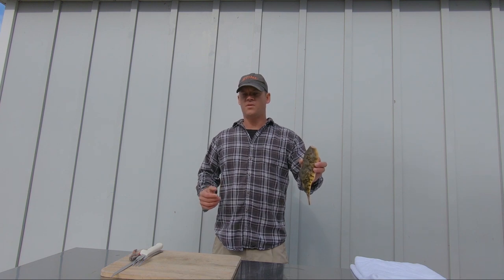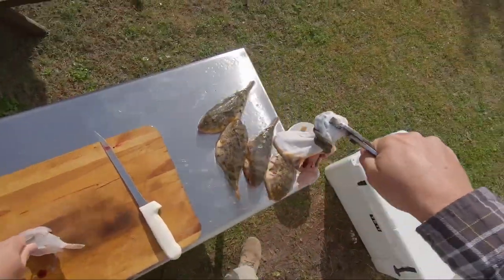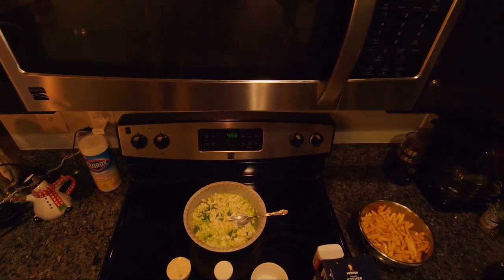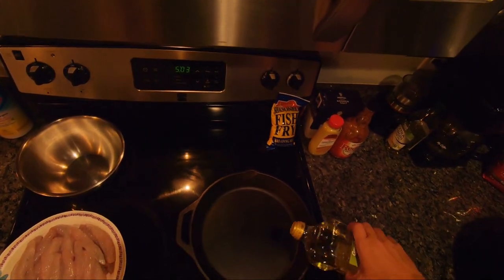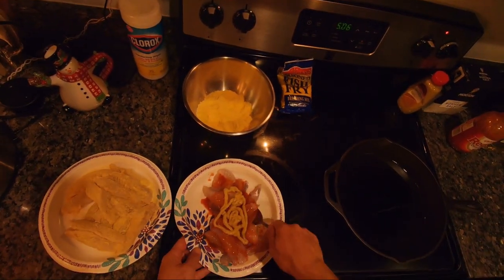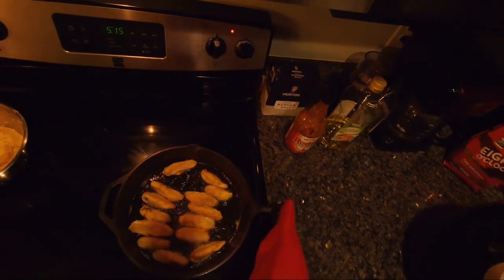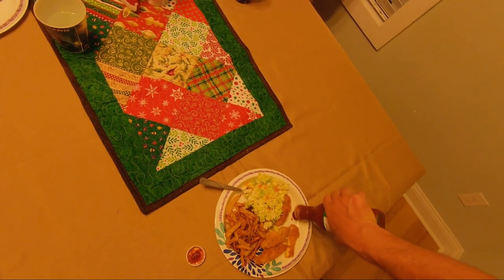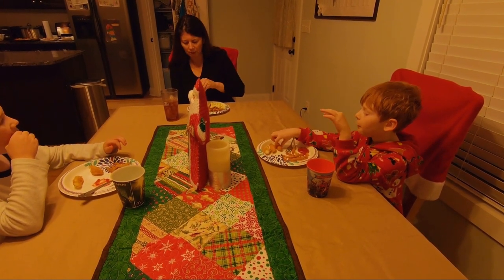How to clean Pufferfish (FAST) - Catch, Clean, Cook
Puffer is the fruit of the sea... Easy to clean and one of the best eating fish in the ocean. Northern puffer can be caught throughout the year in coastal NC but are more prevalent in the colder months, especially early spring. They feed on shrimp, crabs, sandfleas and just about anything so you will probably encounter them at some point. Have fun out there and best of luck!

16" Sundance Skiff, 30HP Mercury

Shimano Stradic 4000 - Fenwick HMG 7", Medium Fast

100 Pound Power Pro, 80 Pound Fluorocarbon Leader

Boil Sand Fleas until red, cool off and then vacuum seal for long lasting freshness.

Catch Mud Crabs under "stuff", below the high tide line (WEAR GLOVES, oyster cuts are nasty). The purple crabs with spots and striped legs are stone crabs and are illegal to possess.

Catch Sea Urchins on pilings and other structure below the high tide line (WEAR GLOVES, the spines are non-venomous but can leave splinters and oyster cuts are nasty), I recommend using a crab net.